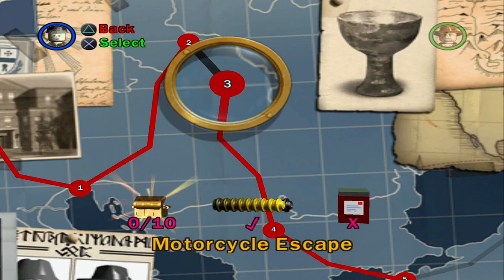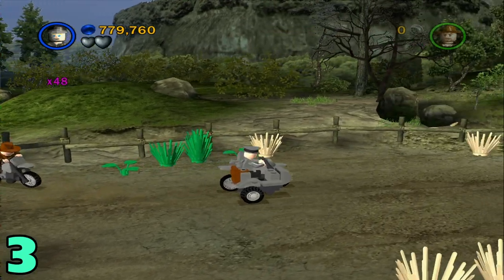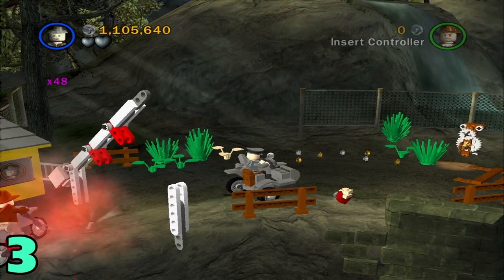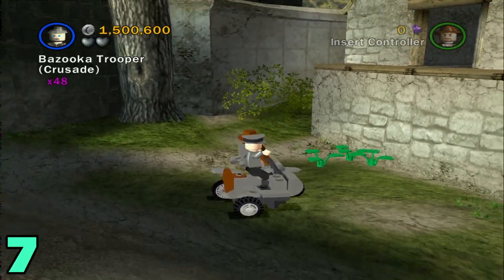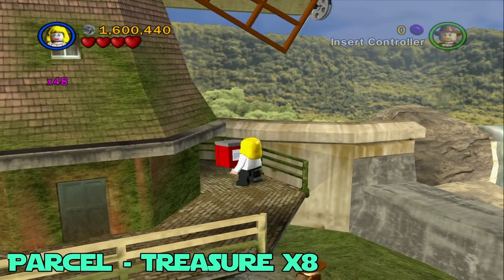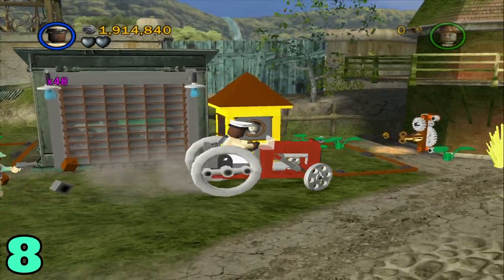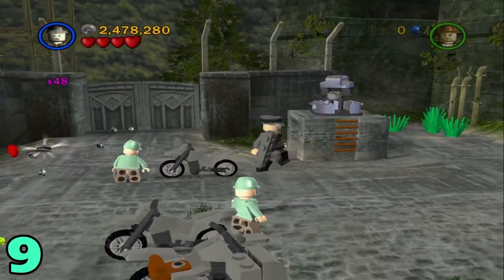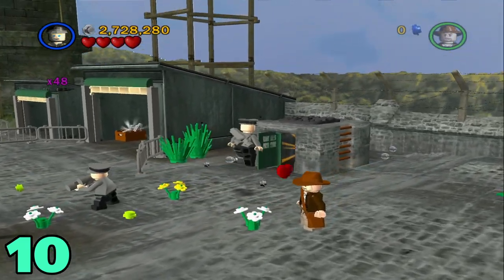Lego Indiana Jones The Original Adventures - Motorcycle Escape - Artifacts (Minikits) & Parcel Guide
Intro 0:00
Artifact #1 0:09
Artifact #2 0:40
Artifact #3 1:12
Artifact #4 2:24
Artifact #5 2:42
Artifact #6 2:55
Artifact #7 3:17
Parcel - Treasure x8 3:35
Artifact #8 4:40
Artifact #9 6:06
Artifact #10 7:15